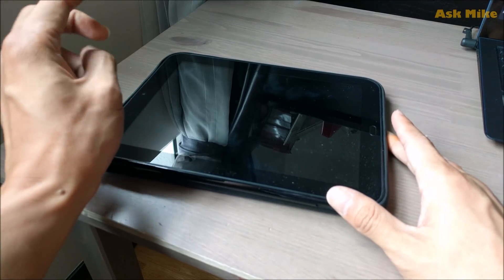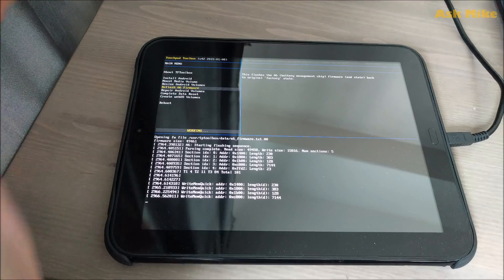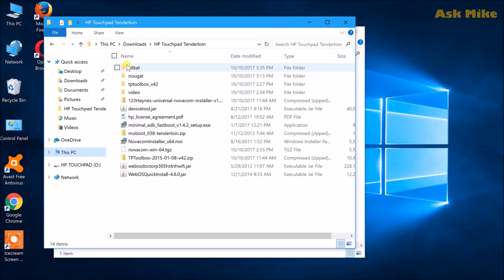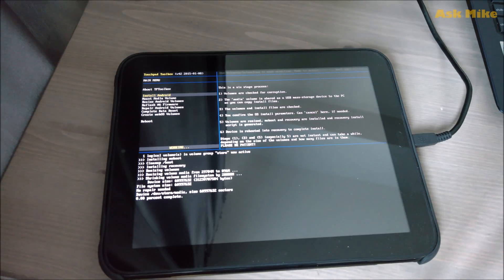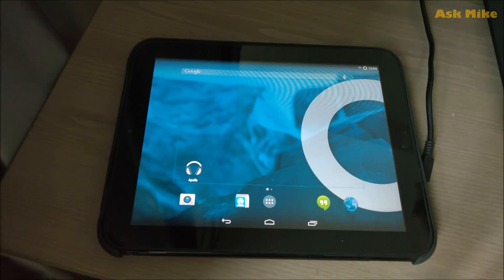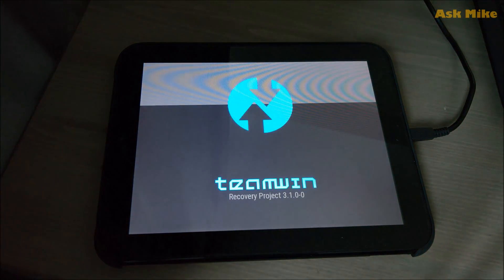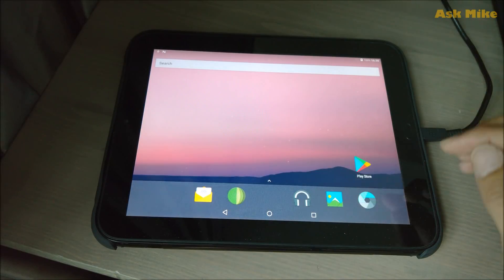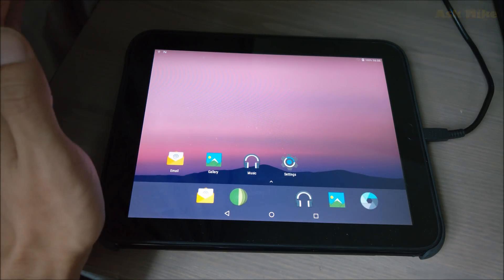HP Touchpad Tenderloin - How to install Android 7.1.2 Nougat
I have had the HP Touchpad for close to 7 years now, and I really don't believe it is getting lots of love from the developer. Right now you can install Android 7.1.2 Nougat into this old webOS tablet.
This video will show you step by step guide on how to flash Android 4.4.4 Kit Kat to the HP Touchpad and then upgrade it to Android 7.1.2 Nougat.

Here are some of the tools you will need:

Milaq Lineage OS 11 Android Kitkat (Download the ROM and Gapps )

Do let me know if you have any questions in the comments below